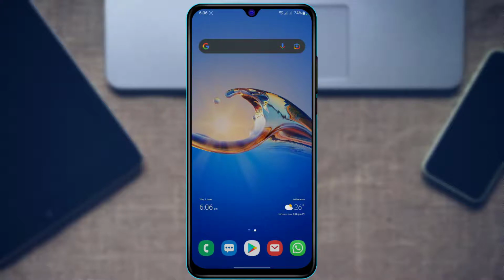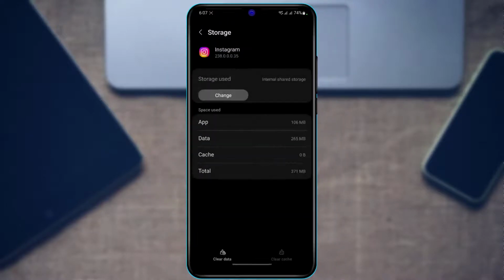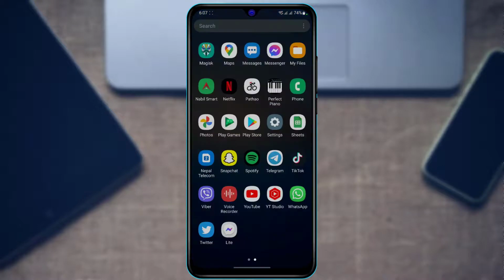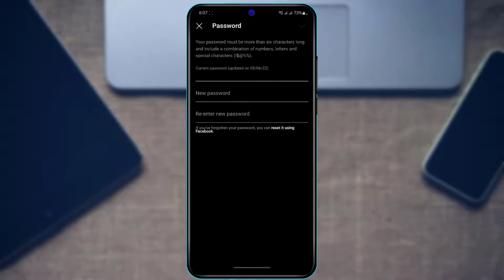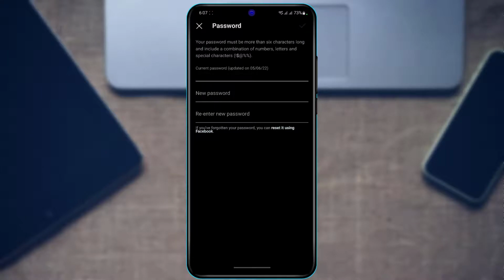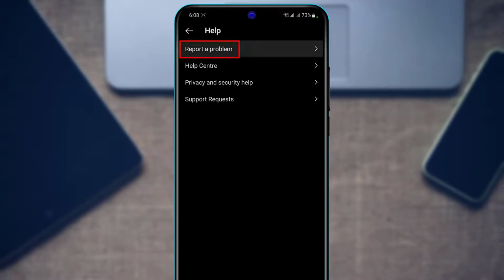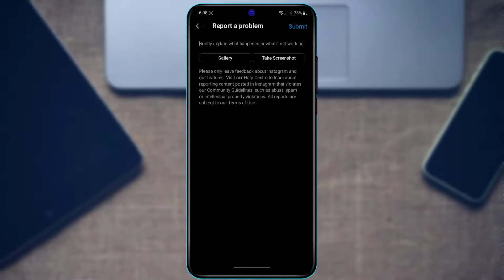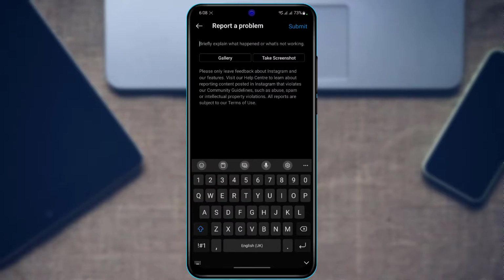Fix Action Blocked on Instagram !! (2022)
This video guides you in an easy step-by-step process to fix the action blocked error on Instagram.

Follow these simple steps:
1. First of all, update the app to the latest version
2. Open your Settings and Clear the Cache files for Android users
3. For iOS users, simply go to General followed by iPhone Storage and Offload the app
4. Open Instagram and tap on your profile at the bottom right
5. Tap on the three-bar at the top right followed by the Settings option at the bottom
6. Select the topic Help and tap on Report a Problem
7. Include a screenshot of your error and send a report to Instagram.

0:00 Introduction
0:25 Why does this happen?
0:51 Clear Cache / Offload App
1:30 Change Your Password
2:14 Send Report to Instagram
3:29 Outro: Final Verdict